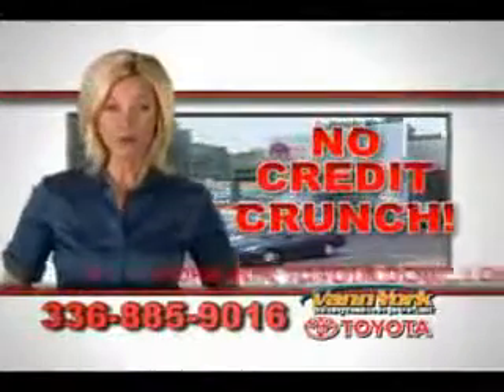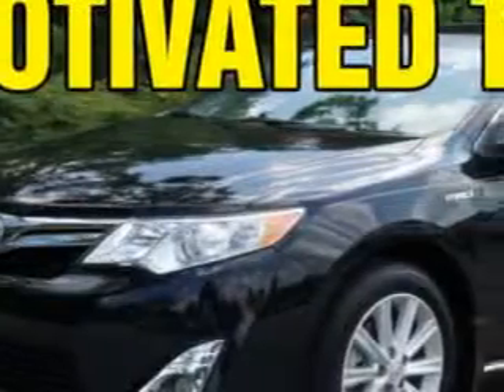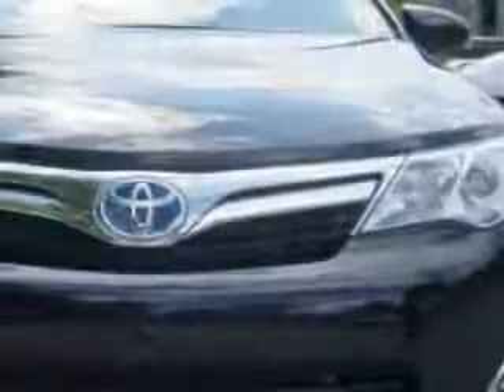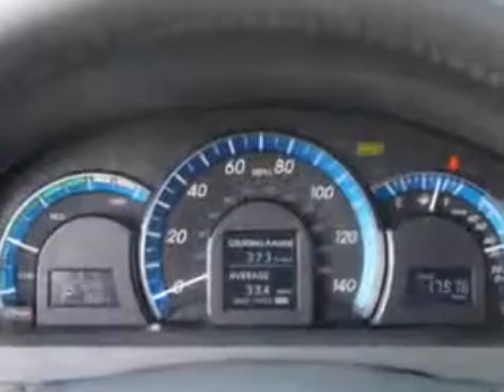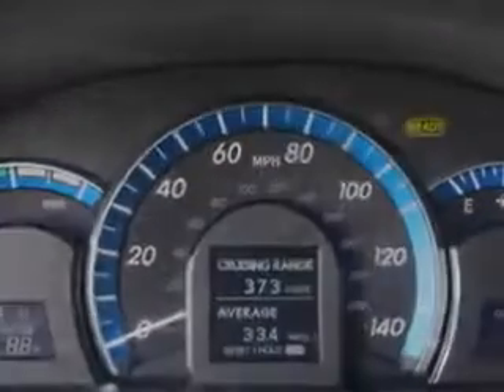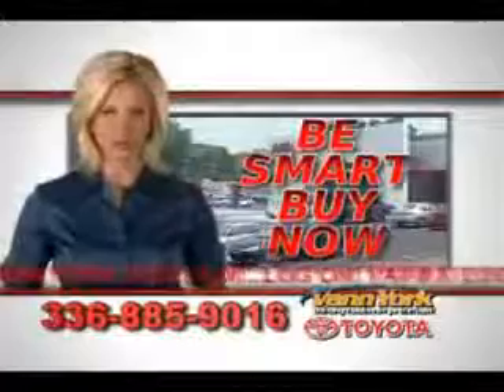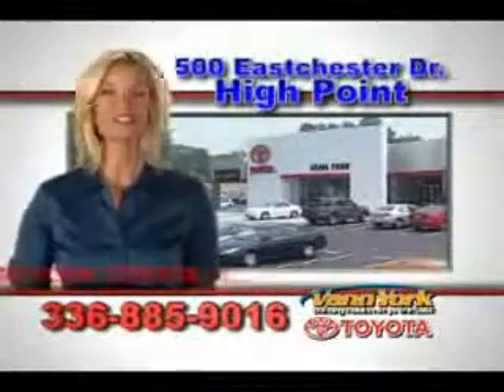Used 2012 Toyota Camry Hybrid XLE Greensboro, Winston Salem High Point, Kernersville NC Vann York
Used 2012 Toyota Camry Hybrid XLE Greensboro, Winston Salem High Point, Kernersville NC Vann York, Check out this Attitude Black Metallic Toyota Camry Hybrid 4 Dr Sedan, equipped with a 4 Cylinder engine and an automatic transmission. Enjoy an exceptional 38 miles to the gallon on this great car with features like Remote Power Door Locks, Navigation System w/JBL Audio, Fuel Data Display, Heated Outside Mirrors, Power Driver's Seat, Leather Wrapped Upholstery, Alloy Wheels, Push Button Start, Multifunction Display, Tire Pressure Monitoring System, Auto-Dimming Mirrors, on steering wheel audio and cruise controls, and much more. Enjoy the drive and have peace of mind in this Toyota Camry Hybrid. See us at Vann York Toyota today!
MILES: 17,700
VIN:4T1BD1FK5CU029269

500 Eastchester Dr.
High Point, North Carolina 27262